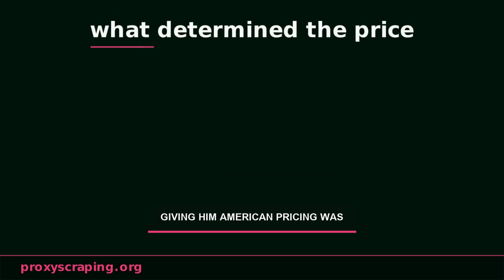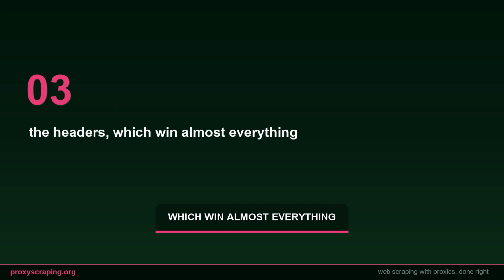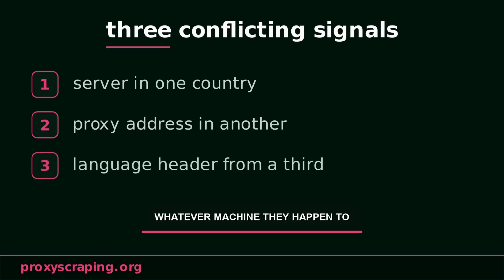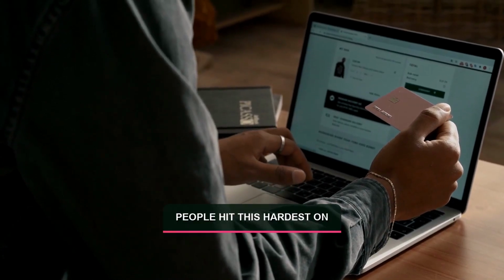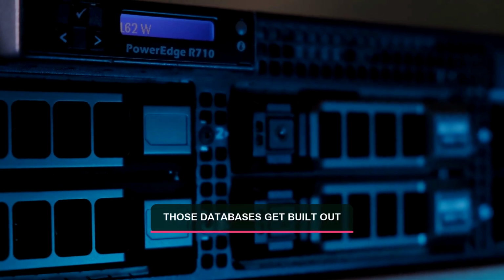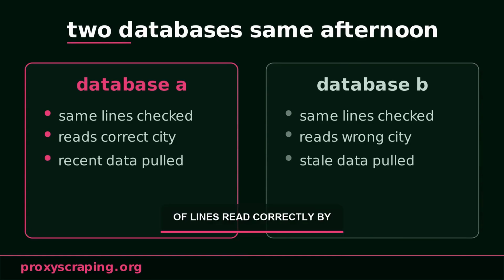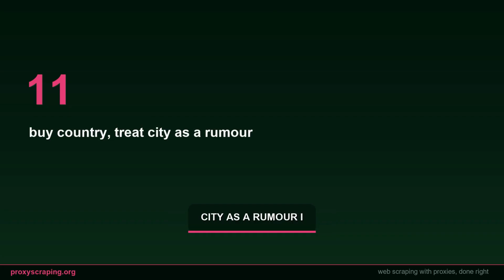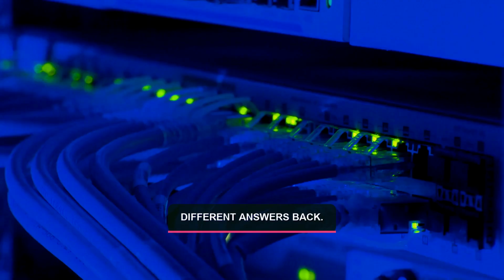Geo targeting with proxies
about: an operator who runs real proxy farms breaks down web scraping with proxies the practical way: which proxy type fits which target, rotating and residential and mobile proxies, how to scrape without getting blocked, and honest tool and provider comparisons. no hype, no 'unblockable' promises, no bypass how-tos.